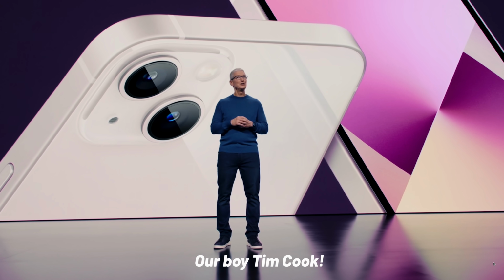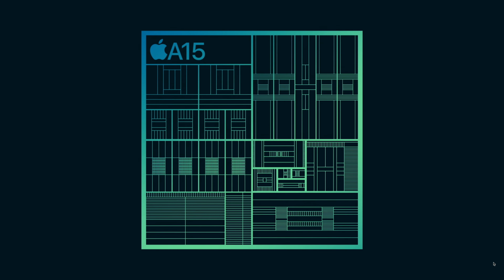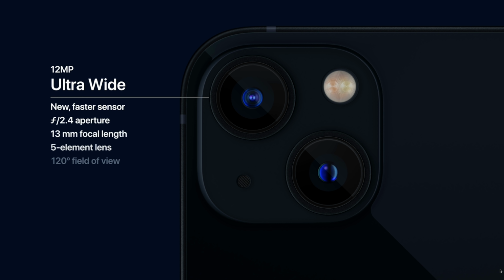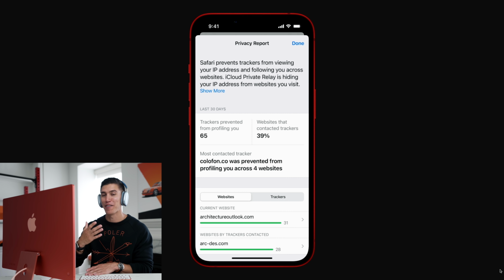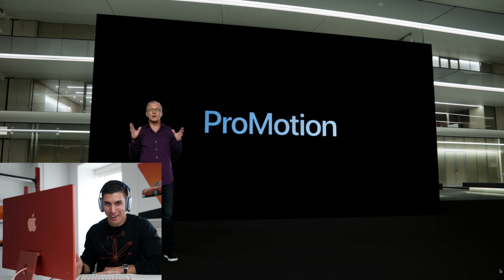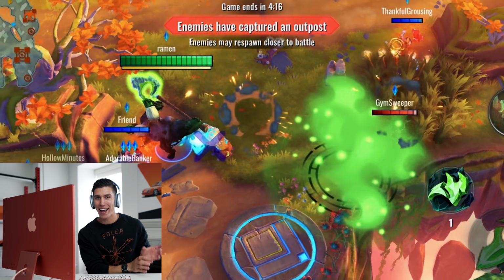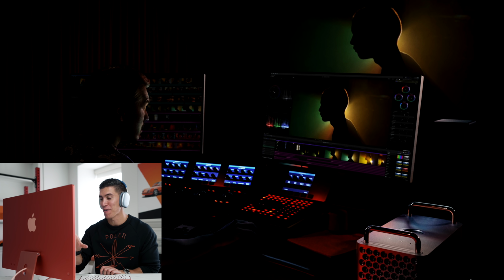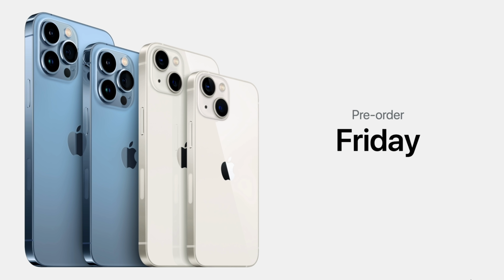iPhone 13 and 13 Pro - HERE THEY ARE!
Here are all of the details around the new iPhone 13 and iPhone 13 Pro. Who is upgrading?

The entire lineup is the iPhone 13 Mini, 13, 13 Pro and 13 Pro Max.